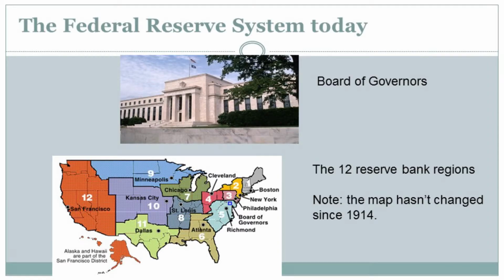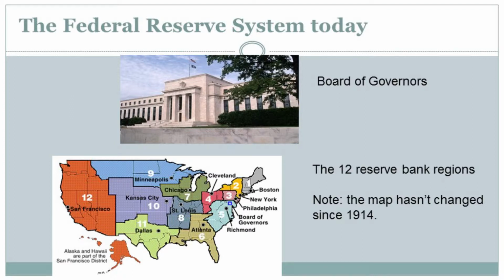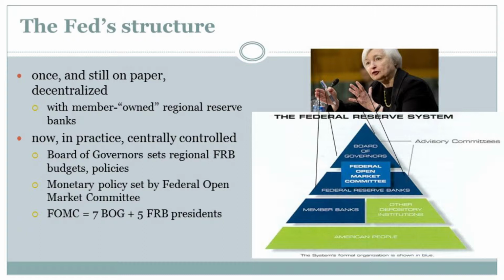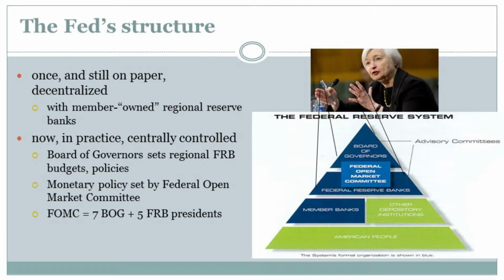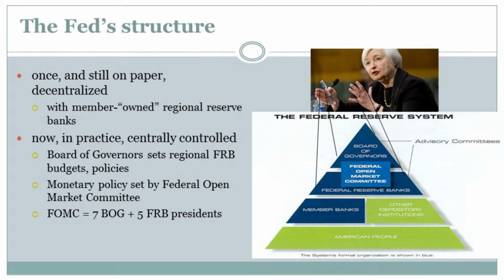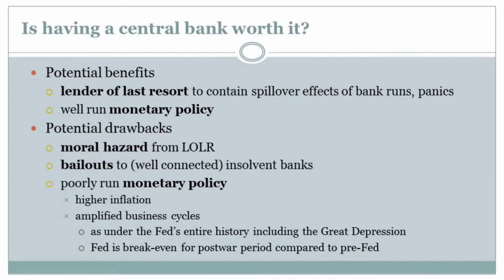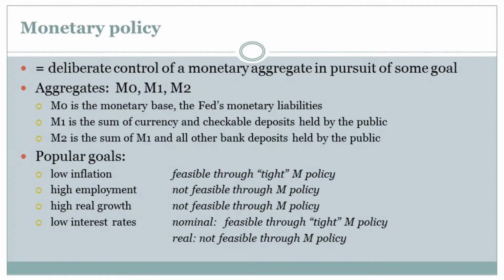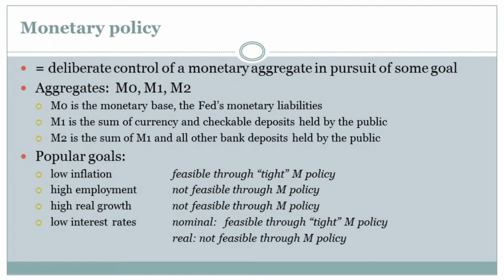The Federal Reserve System Today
Dr. Larry White breaks down the Federal Reserve system today, it's structure, and the goals of modern monetary policy.

If you are new to the Tax Foundation’s work, you can learn more about who we are and what we do